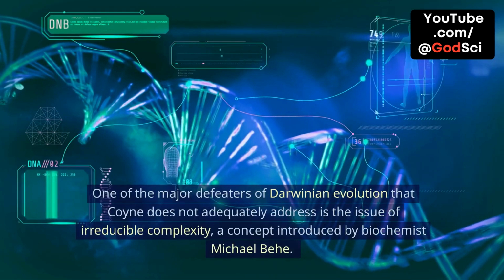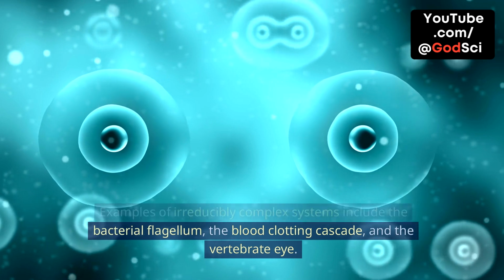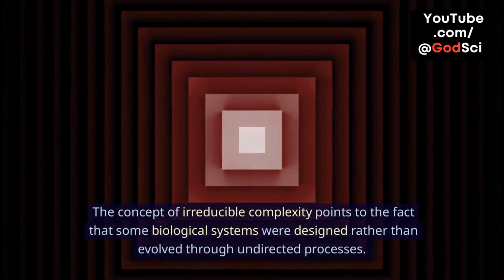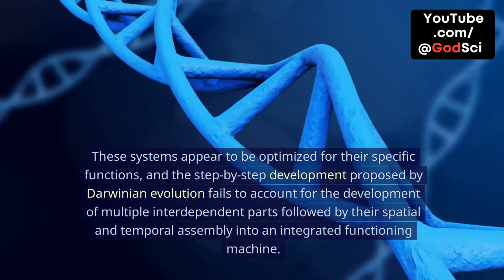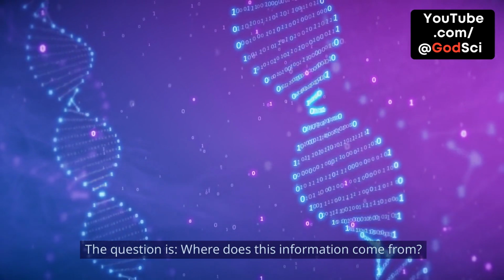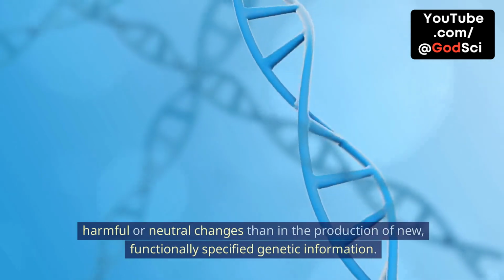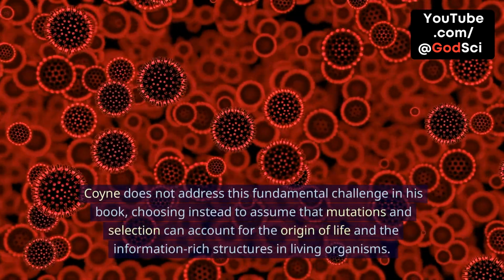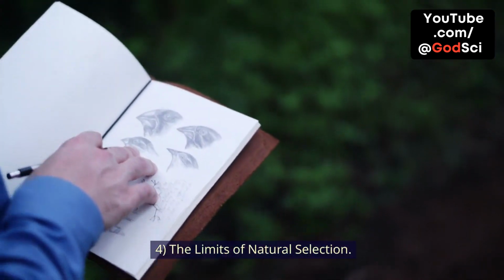Why Evolution is True (Coyne): Book Review & Critique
br8 - Why Evolution is True (Coyne): Book Review & Critique